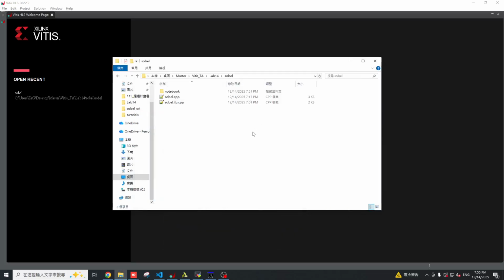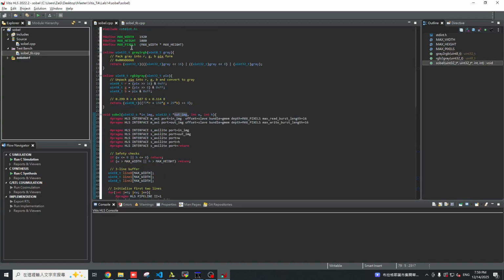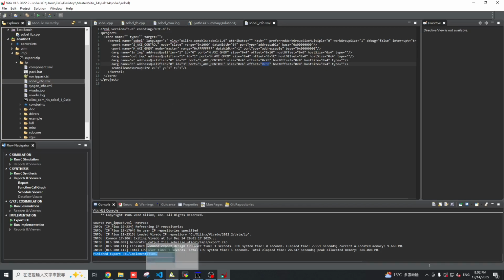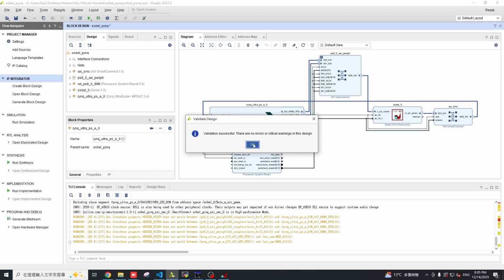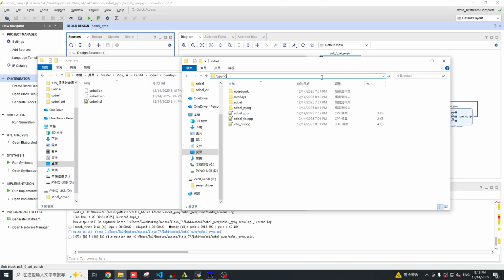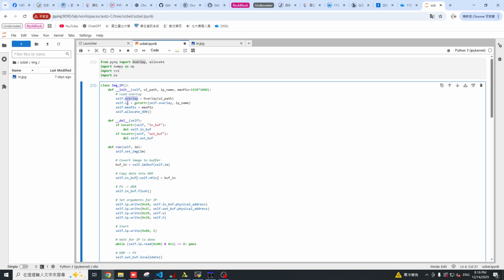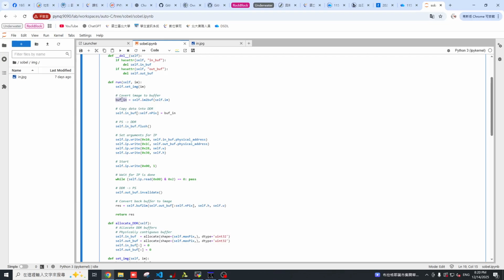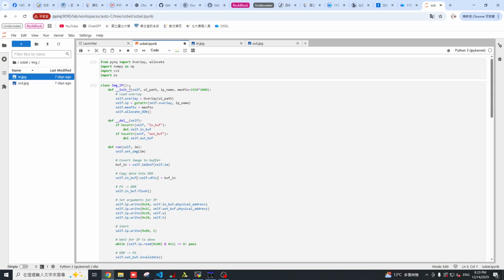Lab14 part 2 HLS Sobel filter to pynq zu on Jupiter